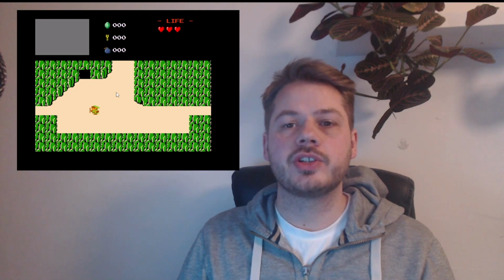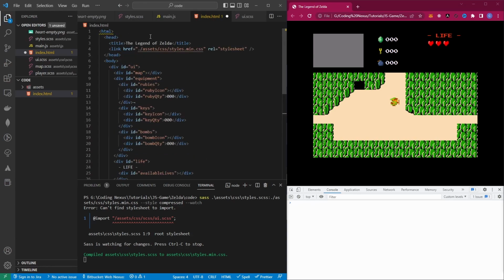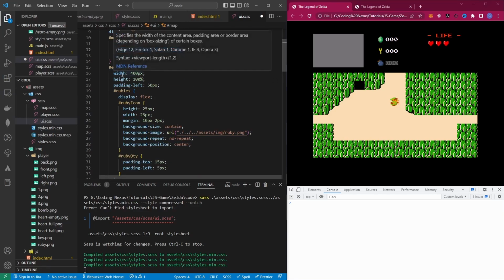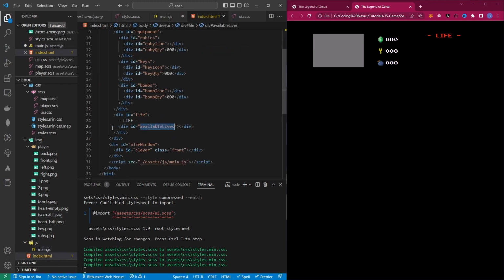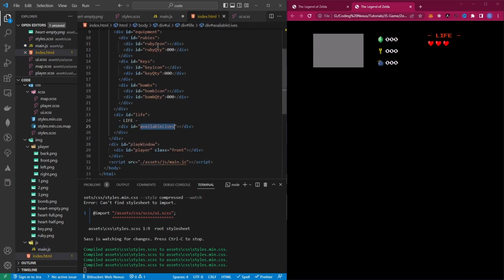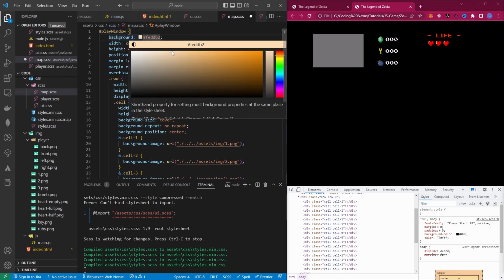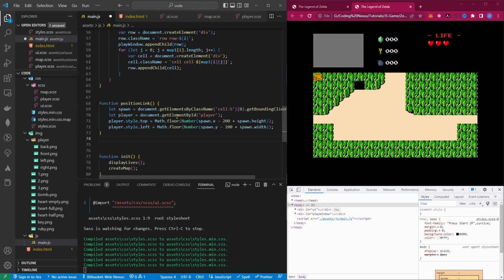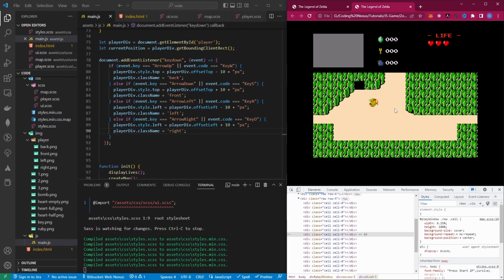The Legend of Zelda in pure JavaScript!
Query AI In this video we will be building one of my favourite games on the NES called The Legend of Zelda.
The only tools we need to build this is HTML, CSS and JavaScript.

00:00 Intro
00:20 Project Initialisation
00:37 Importing the Assets
01:17 Creating the Files
03:14 Creating the HTML
05:09 Creating the UI
13:54 Creating the Map
18:32 Creating the Player
22:55 Outro